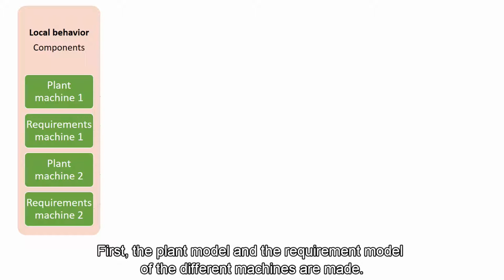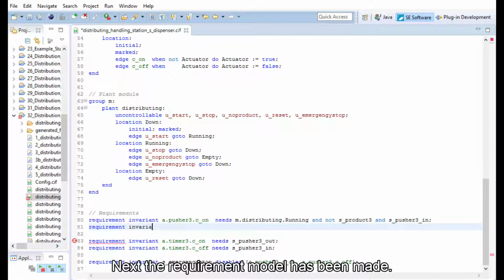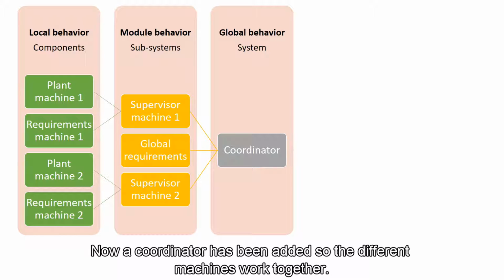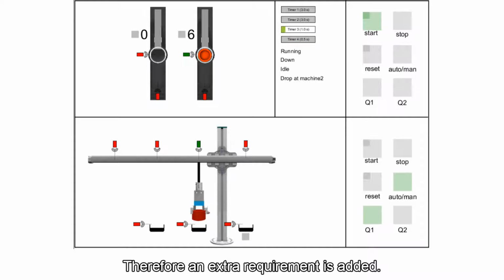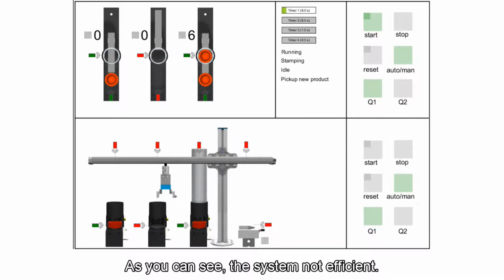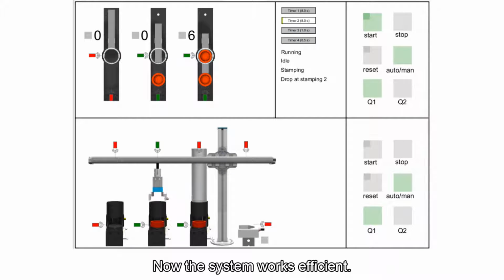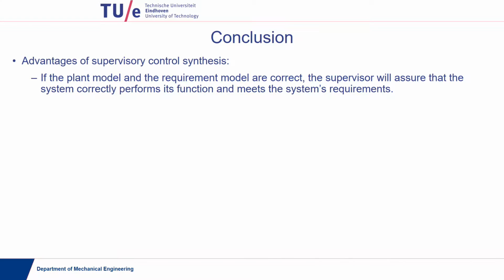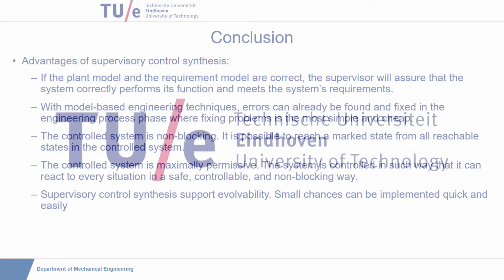Demonstration of model based supervisory control design V05 ingesproken